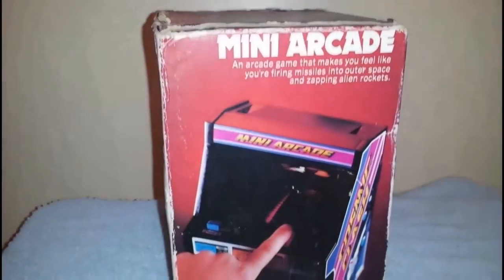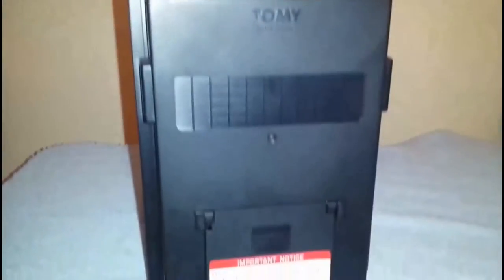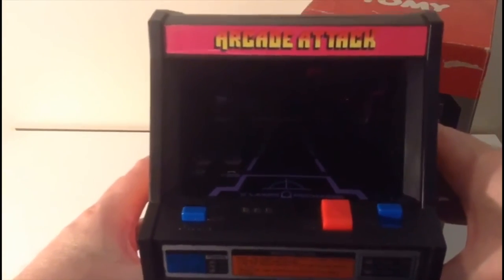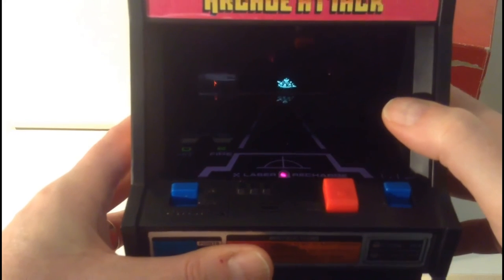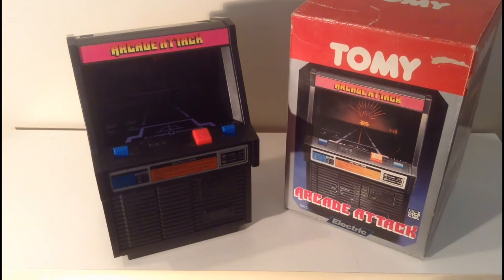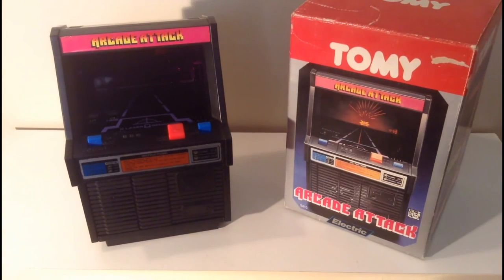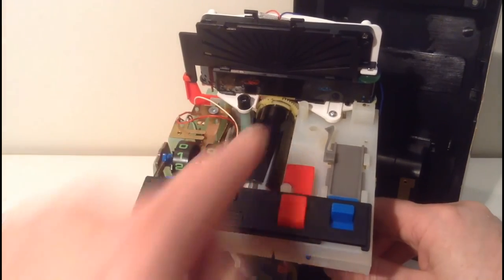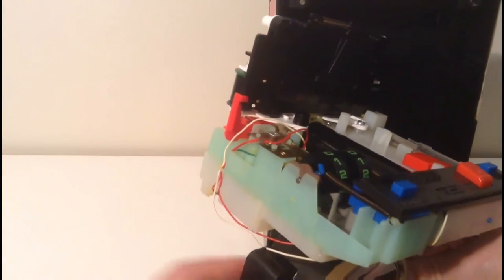Triple H: Arcade Attack with guest PC Baker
Another handheld for Triple H here but this time I have a guest collaborator, PC Baker. He was about to publish his review of Cosmic Clash and I pointed out I too have the Tomy game, although mine is called Arcade Attack for some reason. Same game, same fun.

Here is PC Baker's channel, go check him out!